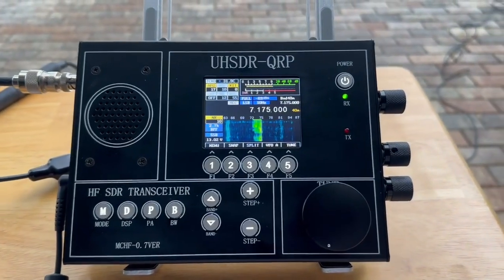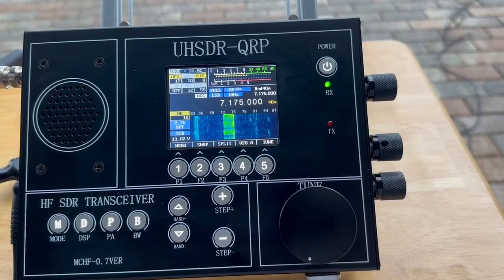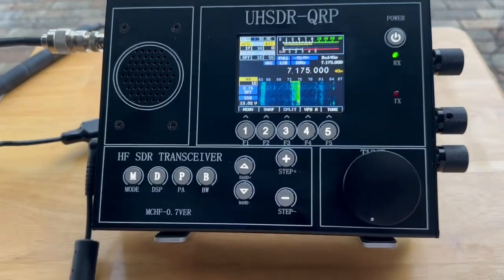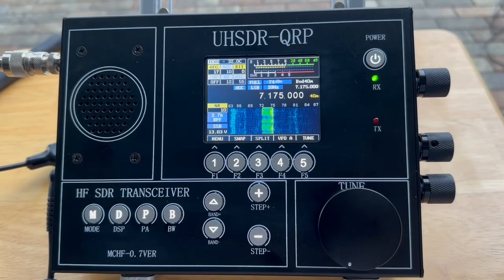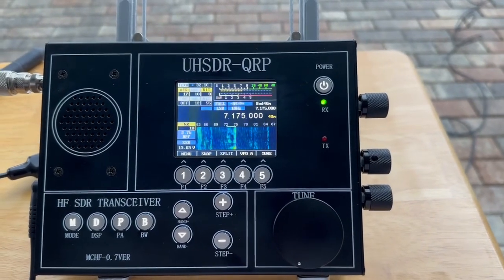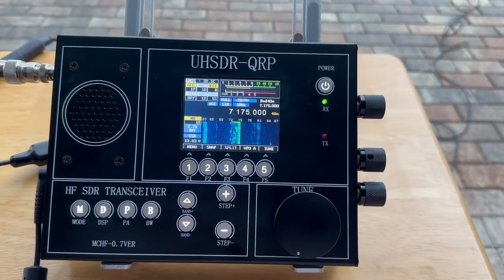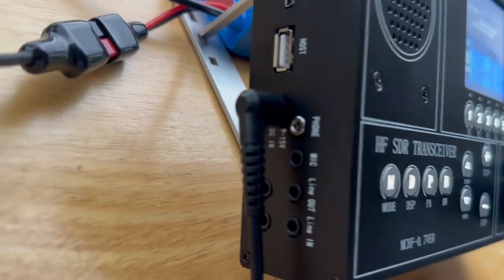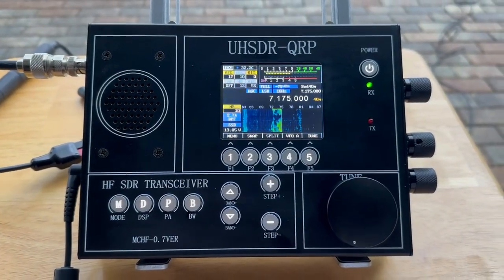UHSDR QRP MCHF V0.7 - First power on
Interesting radio.  Similar to the RS918 and RS-978.  But with upgraded hardware

Changes from V0.6 to V0.7:
The latest 0.7 revision follows the 0.6 schematics more or less, where mostly
mechanical changes are introduced. Following is the detailed list of the changes.
1. The HamGeek mcHF with three boards now, instead of two:
- The RF board host main power supply RF PA, BPFs, LPFs, RX antenna switching, TX preamp and PWR/SWR meter circuit
- RF board PA transistors and low noise linear regulators are mounted flat on the board for full thermal contact with the back of the aluminium case
- Due to much higher real estate on the RF board, all signal flow follows linear path of direction without overlap of low/high energy density fields
- Much more space for expanding the LFP module
- The new Logic board has the bottom side facing the RF board and it is mostly ground plane (except U204 and U207) which removes the need of metal shielding plate
- All low level RF generation/decoding circuits are now moved to the Logic board, bundled with the Audio Codec module
- The LCD is mounted on the Logic board to minimize interference
- All clocks - DSP and RF are grouped to together for minimizing noise and easier temperature insulation, again on the Logic board
- New component: U700 is added on the Logic board to provide RX/TX switching for the RF circuitry, independent of the Audio Codec module signals and at the same time saving extra pin usage from CPU
- The frequency encoder is plugged to P1c connector on the Logic board instead of being soldered onto the UI board
- The UI board uses three general purpose encoders that are vertically (90deg) mounted. Those also have integrated switches
2.The 0.7 revision uses fourteen LED lit buttons, instead of seventeen. The missing three are the encoder mode buttons, their function is now provided by the encoder built-in push buttons
3. The 0.7 revision uses high quality optical encoder (ENA1J-B28-L00064L)
4. With a slightly bigger LCD - the 3.2 inch HY32